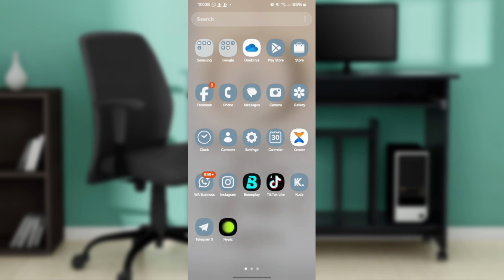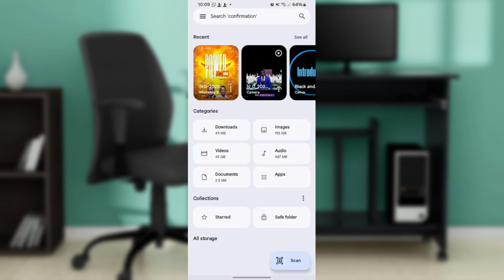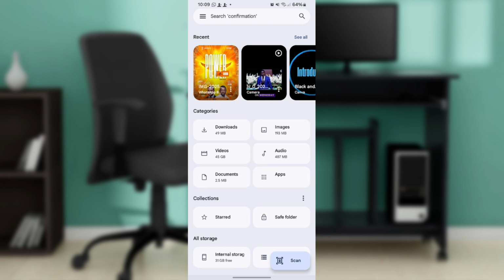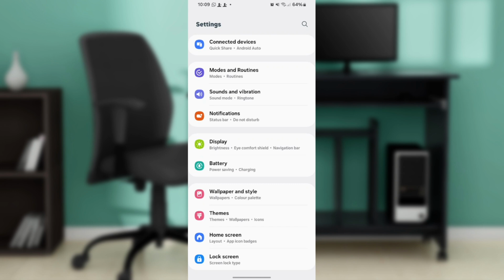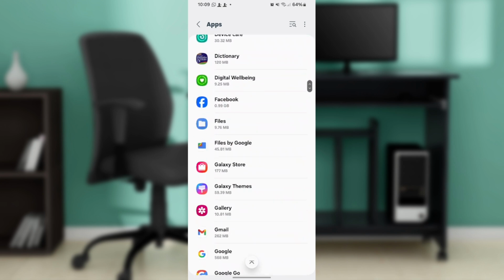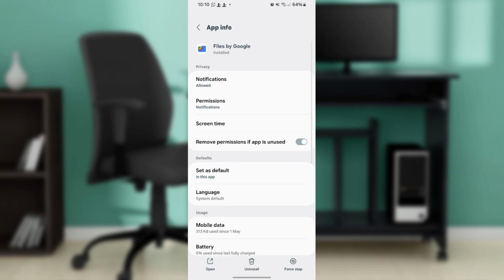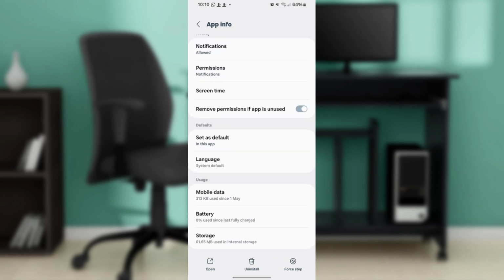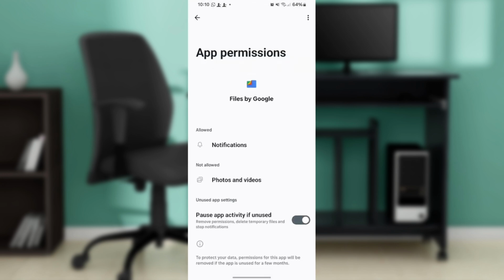How To Remove Android Restrictions in File Manager (Quick Tutorial)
In this video I will show you How To Remove Android Restrictions in File Manager. It would be good if you watch the video until the end so that you don't miss important steps.